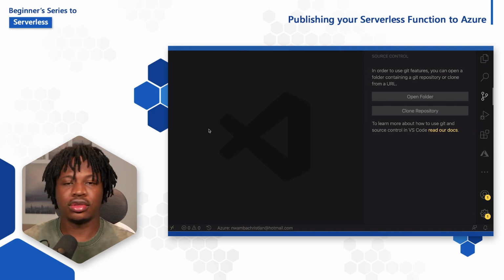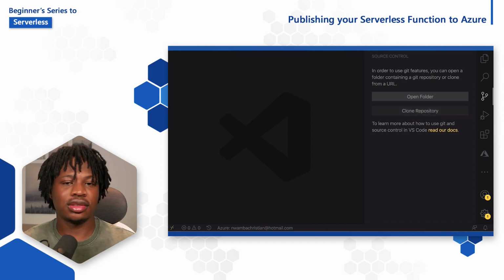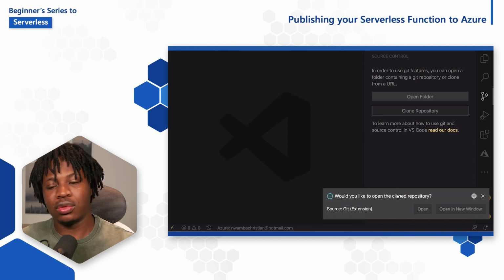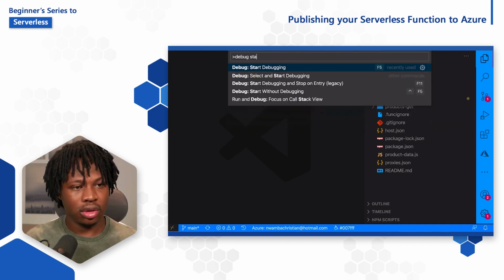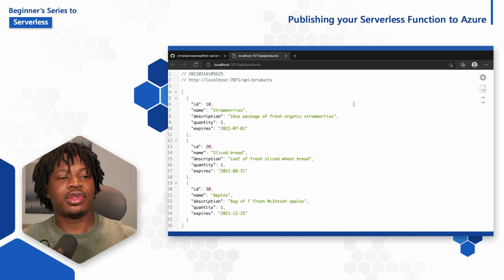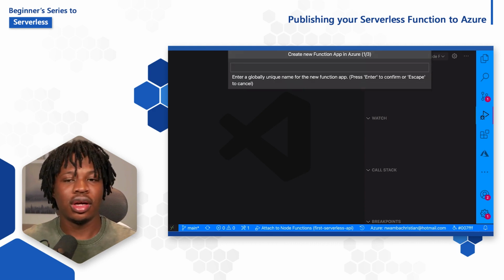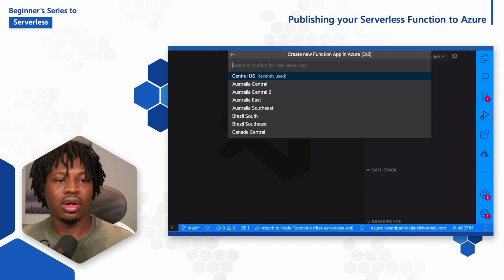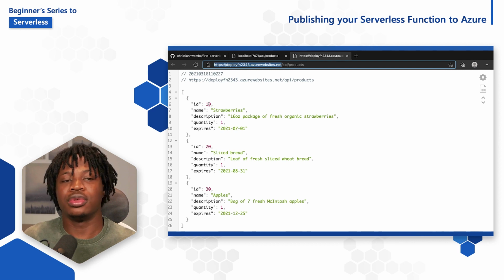Publishing your Serverless Function to Azure 10 of 16 | Beginner's Series to Serverless